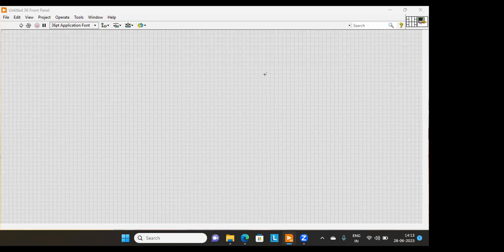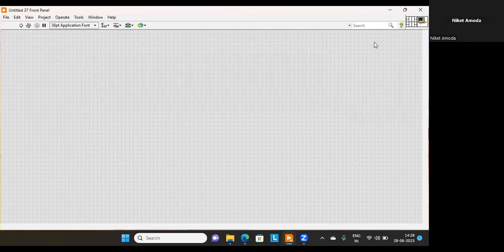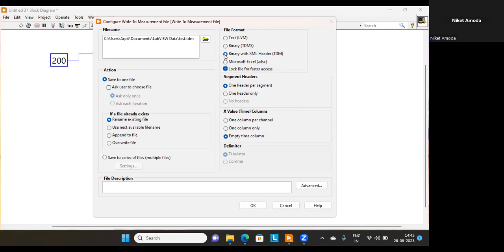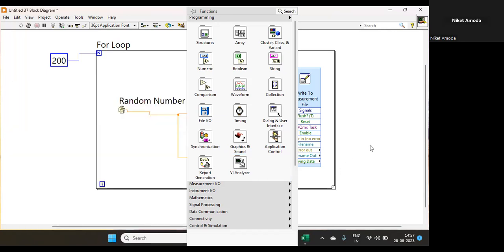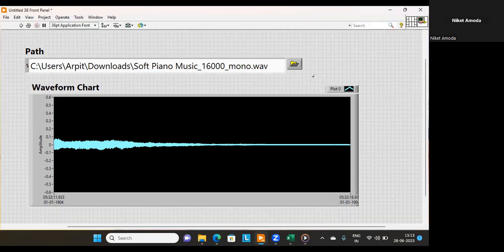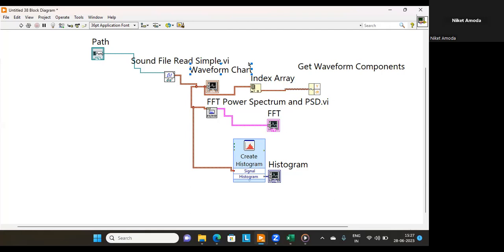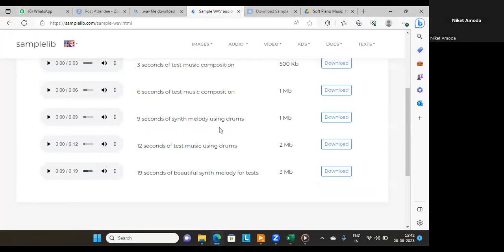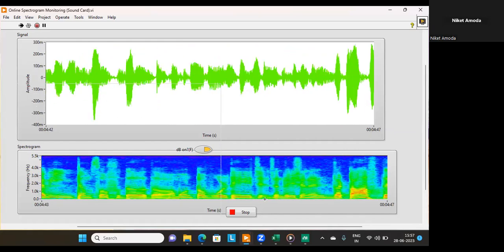Day 4 Labview Session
Labview Session